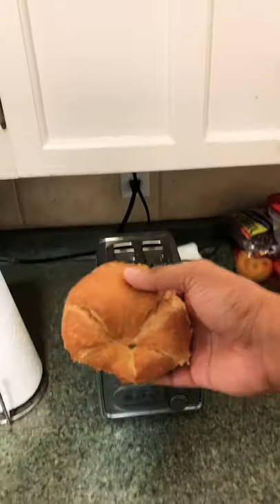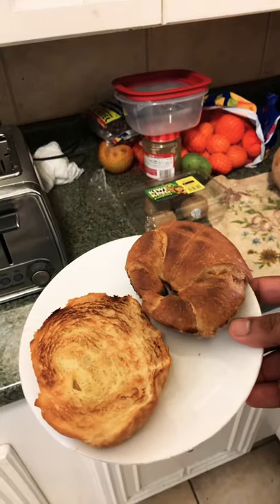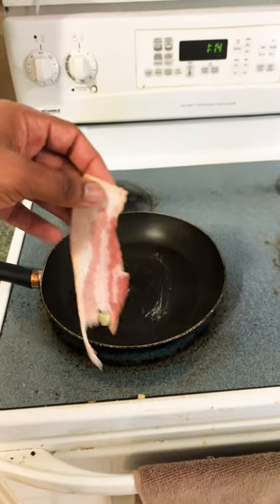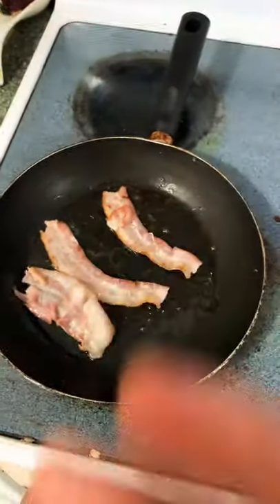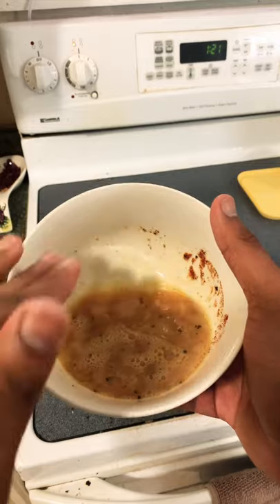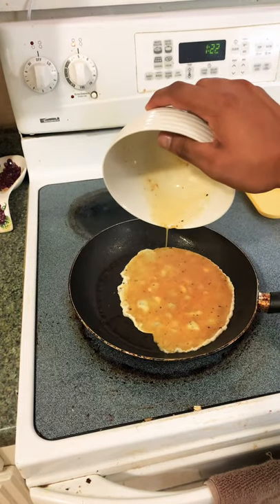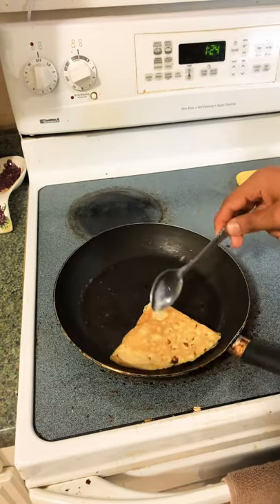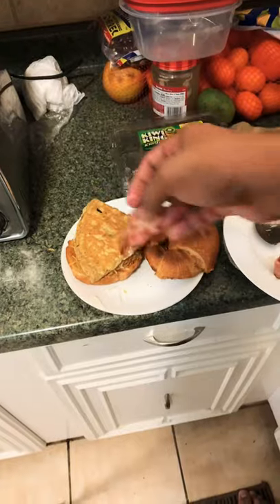BACON EGG AND CHEESE CROISSANT!!!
let's make a bacon egg and cheese croissant sandwich! This was a great breakfast sandwich that was really easy to make and it took almost no time to make. I used some Mexican blend cheese, an omelet, and some homestyle bacon and a croissant to make this delicious sandwich. I made this sandwich similar to the bacon egg and cheese croissant you would get at Dunkin donuts.